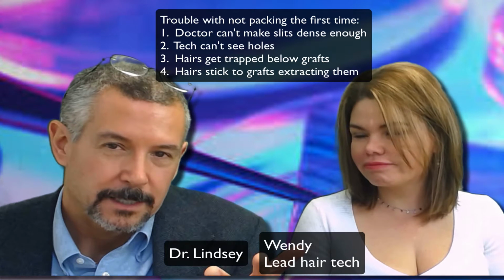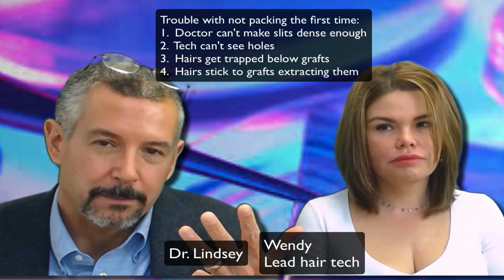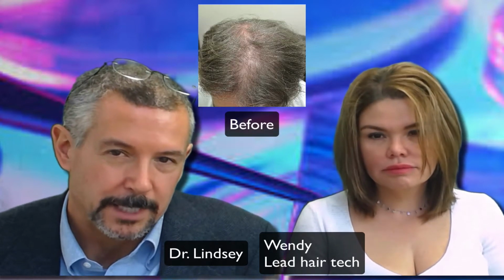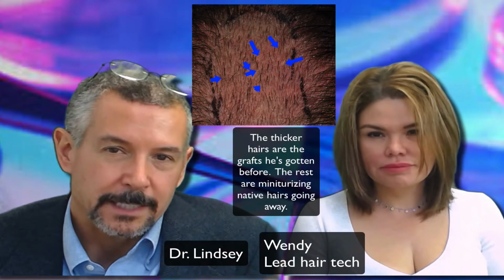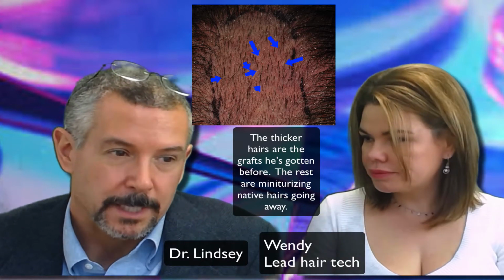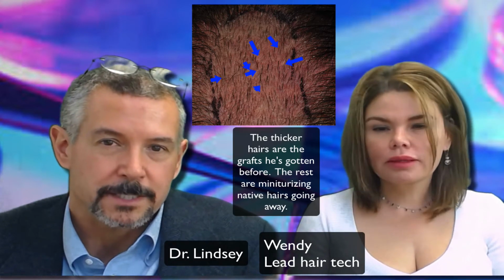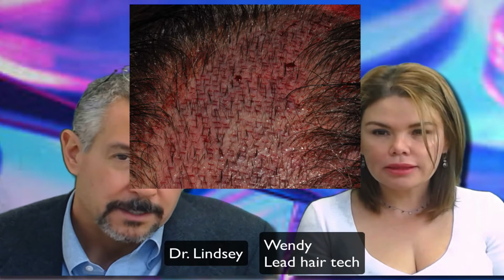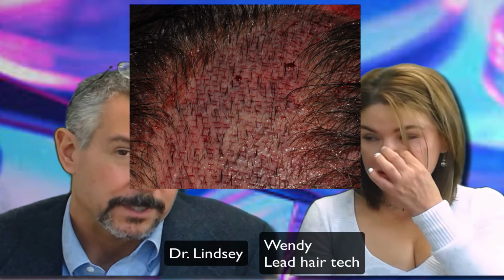Awesome hair transplant repair in Washington DC by Dr. Lindsey | McLean | VA | MD | Virginia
Here's how we repair low density hair transplants.  This guy is a year out and looking good.  Watch this to understand how this is fixed and how this is prevented in the first place!

1:15  Reasons why hair transplants fail.

2:00 preop

4:00  technique of repair

5:15 interview with patient at a year